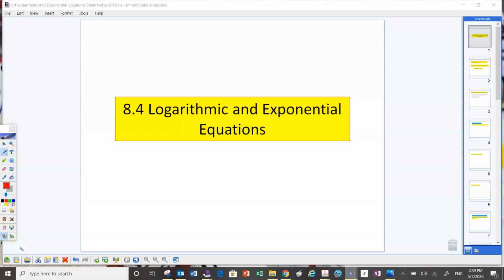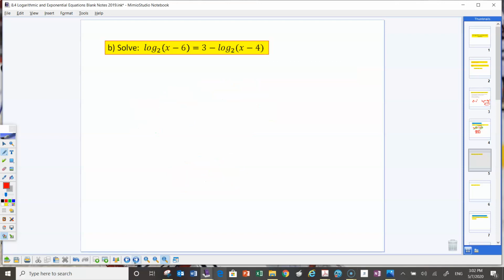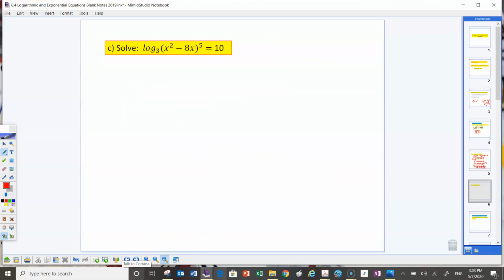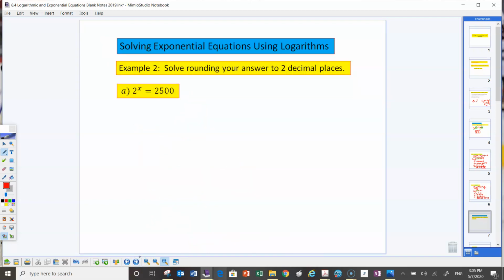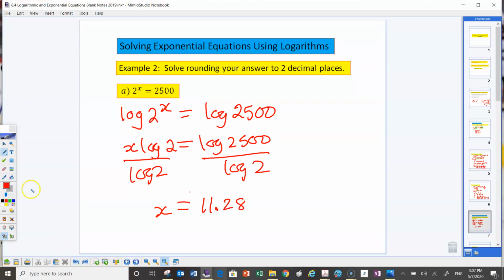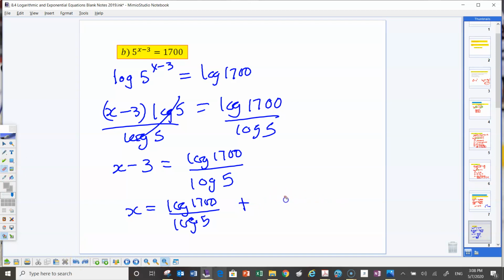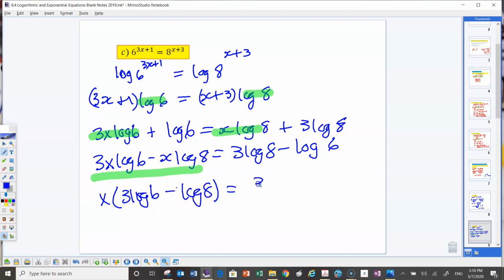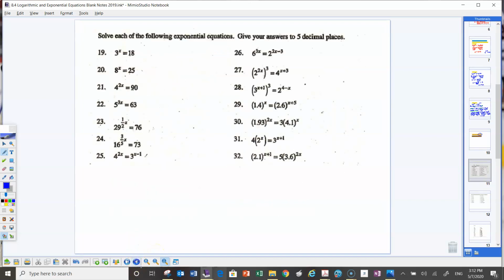8.4 Logarithmic and Exponential Equations Part 1